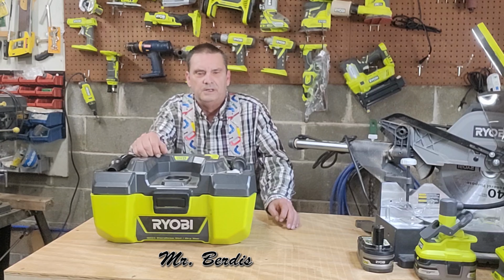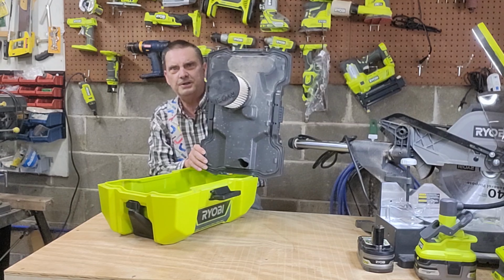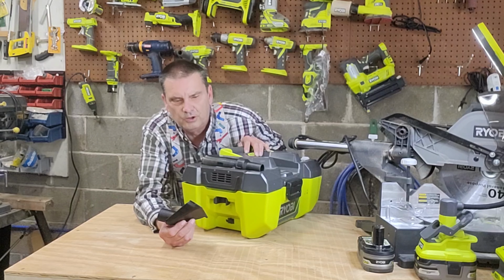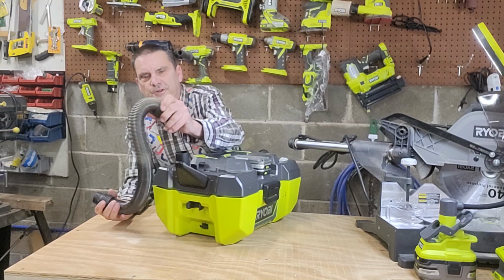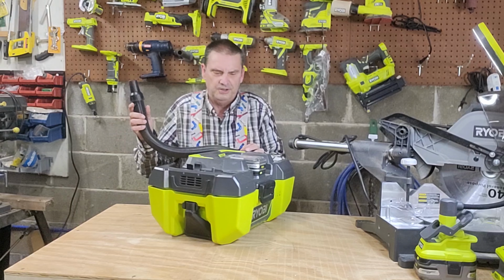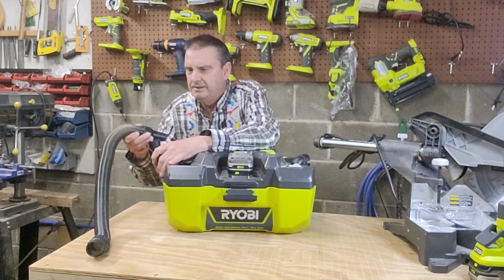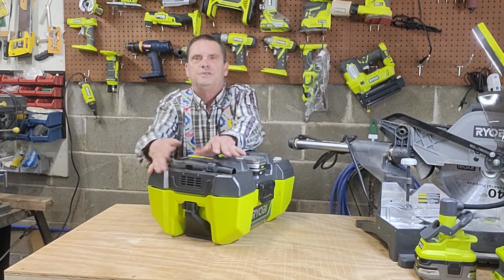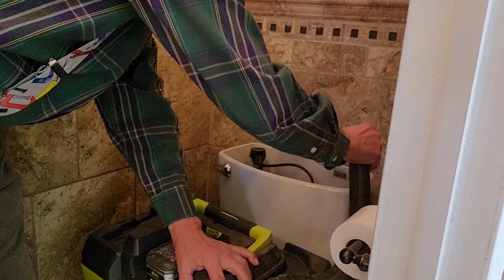Ryobi P3240 Wet/Dry Project Vac "Cleanup!" (S6-E11)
Setup and using a Ryobi P4240 wet/dry project vac.
@HomeDepot @HomeDepotEspanol @homedepotcanada @RYOBITOOLSUSA @RYOBI_TV @ryobiaustralia @mr.berdis @mr.berdis2 @D Berdis